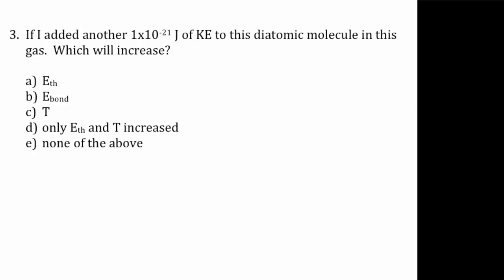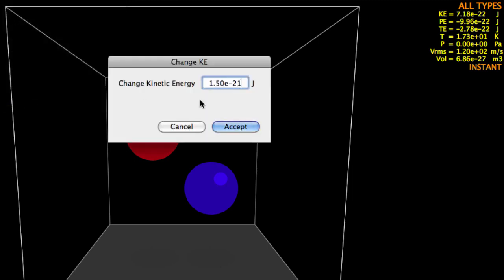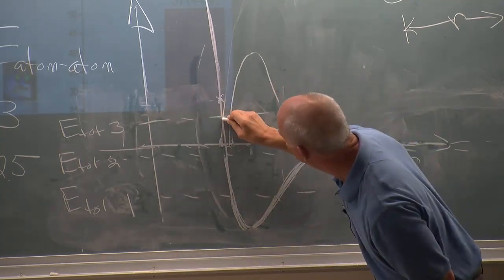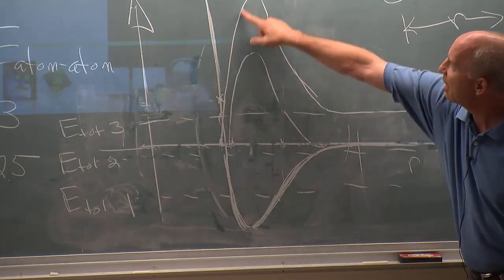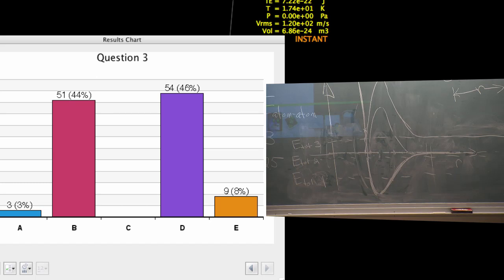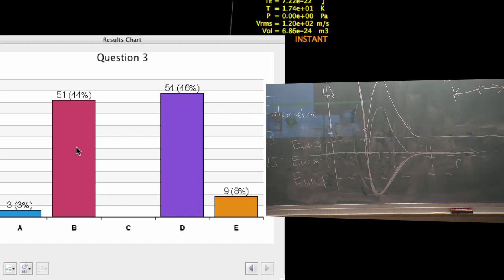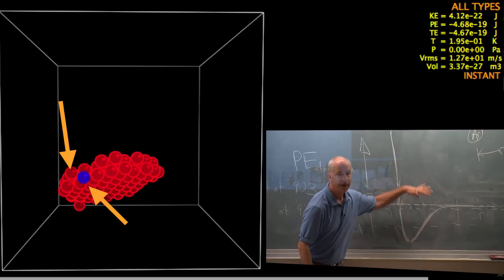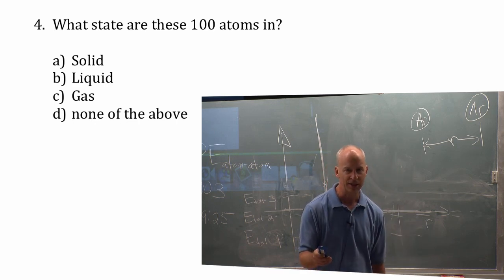Lecture 5 part 5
breaking a bond